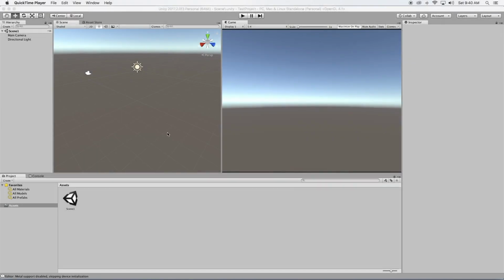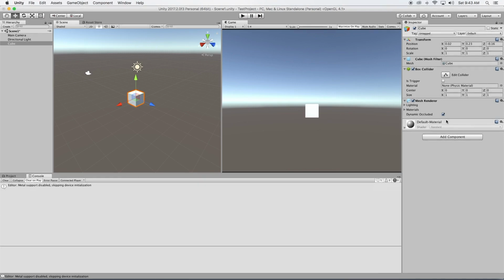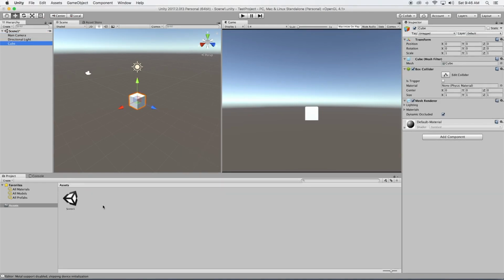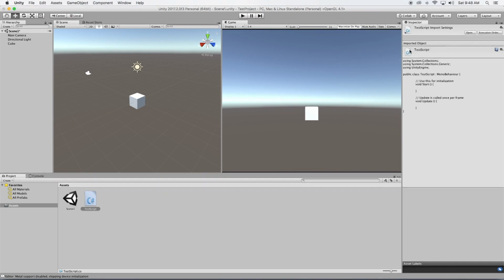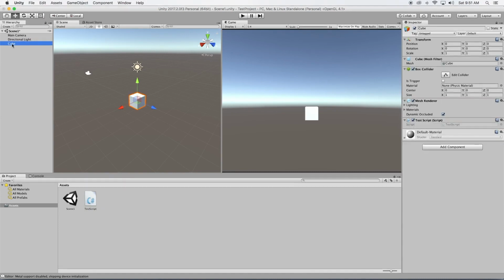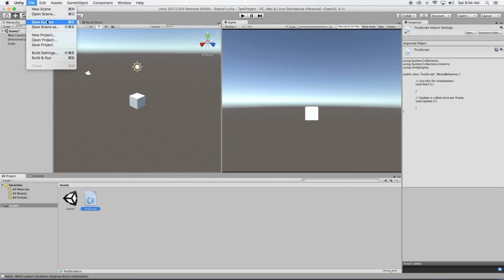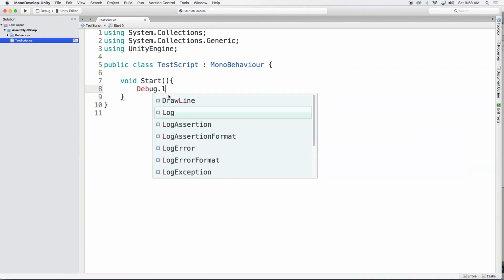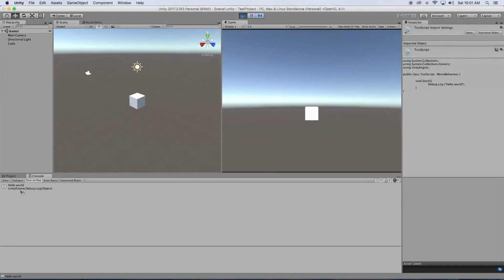Printing to the console | Tutorial 02 | c# programming basics | Unity 2017 for beginners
In this video tutorial, we have learned how to print "hello world" in to the console of unity. In unity 2017, using a c# file, we can print any text into the console.